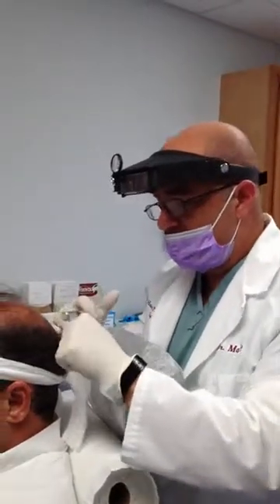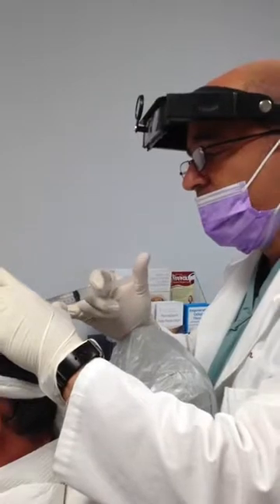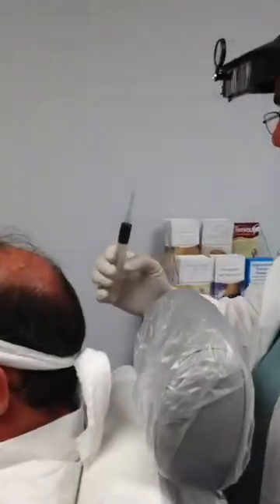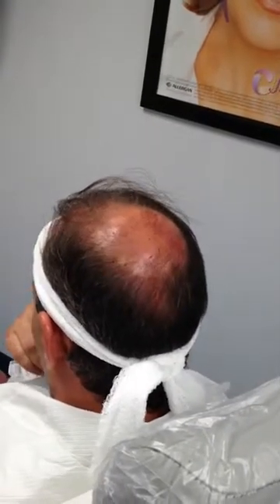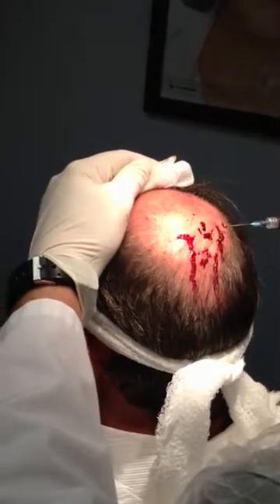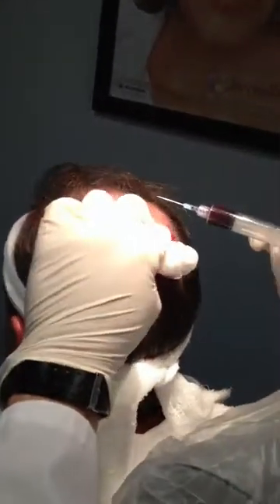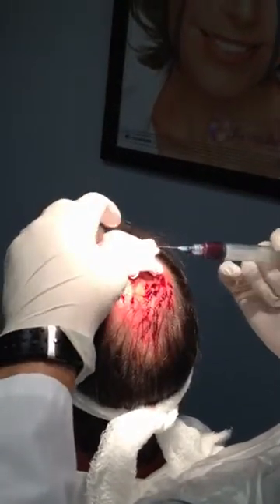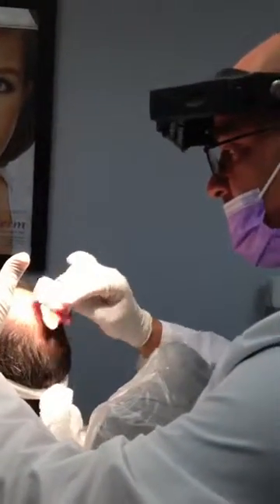Platelet Rich Plasma Injections for Hair Loss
Petro, the patient coordinator at Tampa Bay Hair Restoration, is receiving Platelet Rich Plasma injections in his scalp. The PRP injections will aid in new hair growth, the thickening of existing hair, and stop further hair loss from occurring. The procedure takes less than one hour and there is no downtime after.

Learn more about platelet rich plasma (PRP) and the many benefits for hair restoration